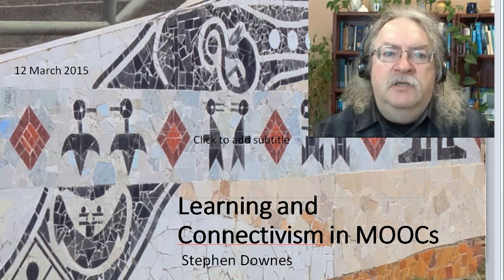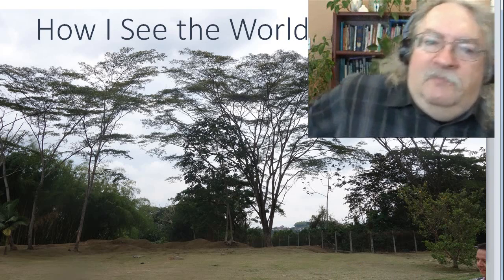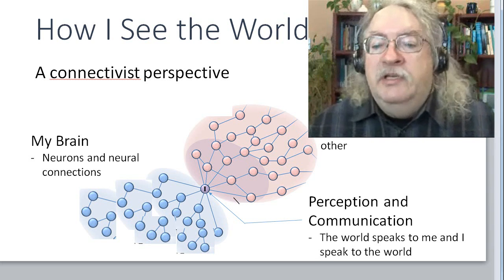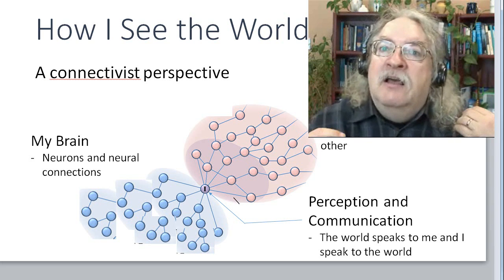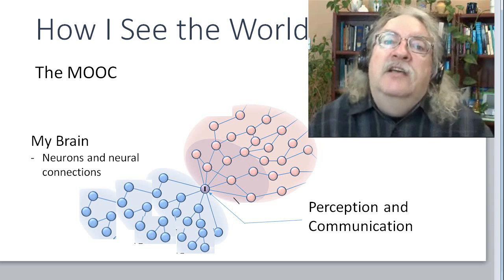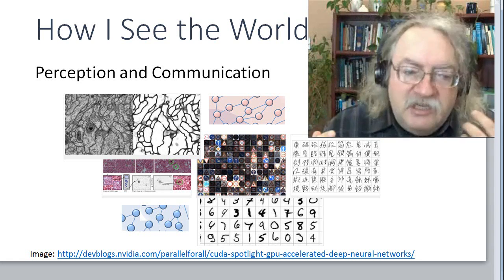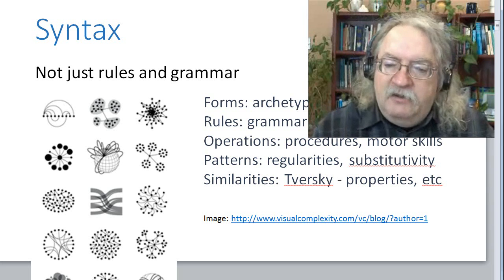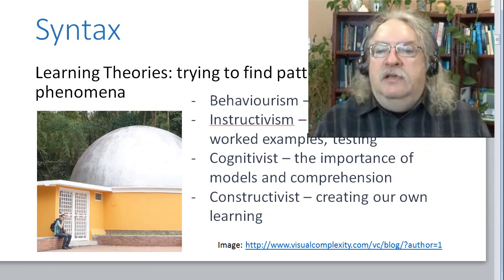Learning and Connectivism in MOOCs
In this presentation I argue that learning a domain is like learning a language (as opposed to remembering facts and content) and presupposes the learning of various literacies; the talk then outlines the major literacies MOOCs are designed to support.